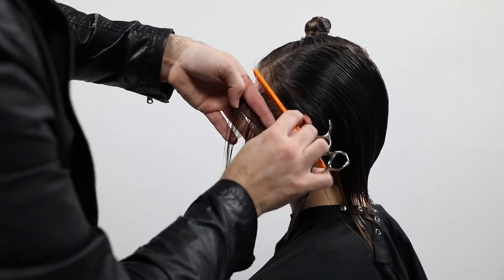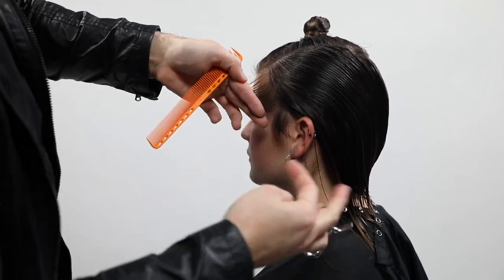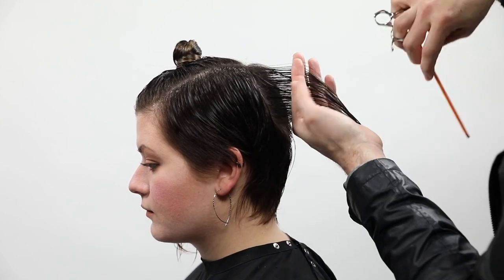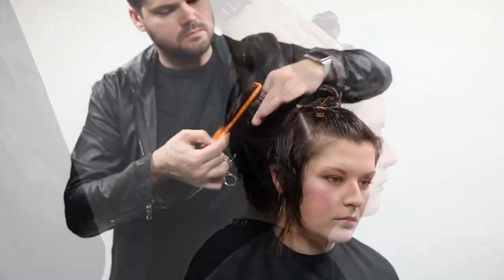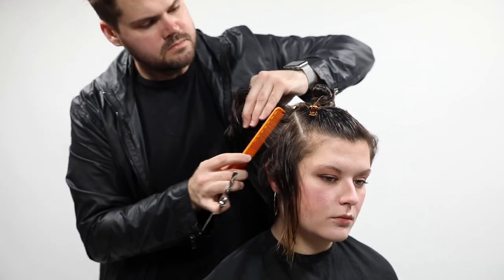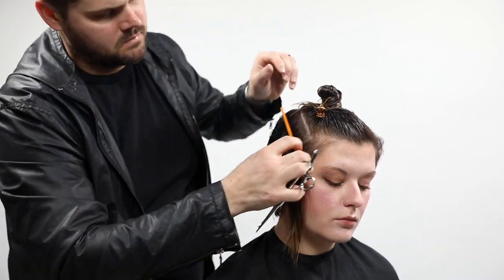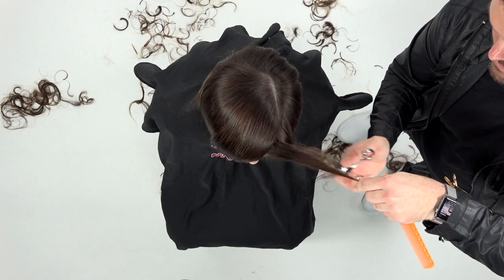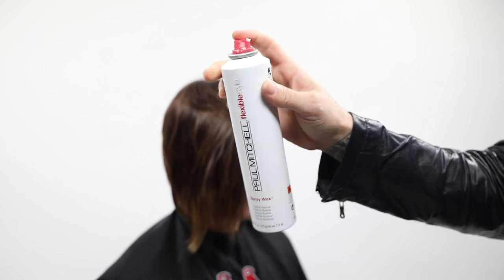Asymmetrical Textured Short Haircut Tutorial - Education Shortcut #001